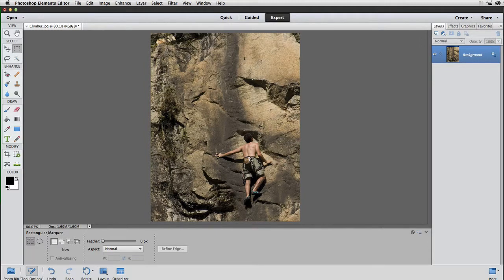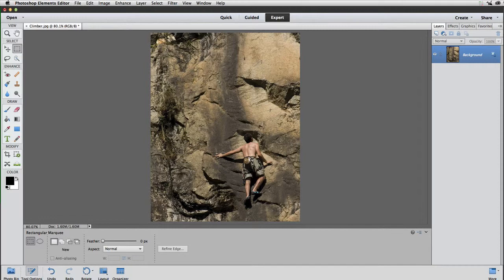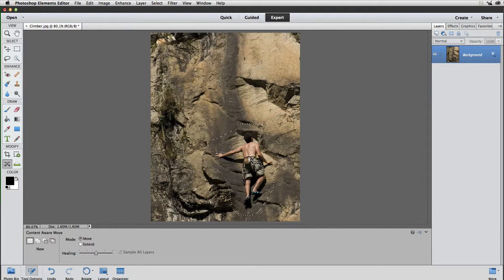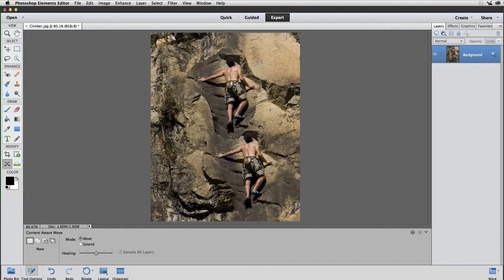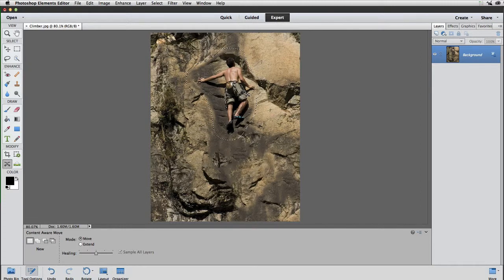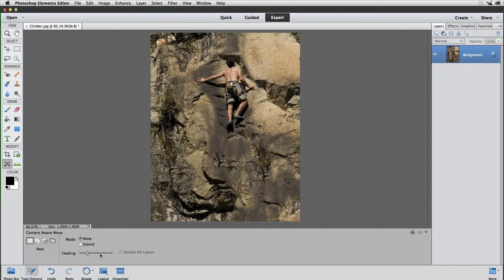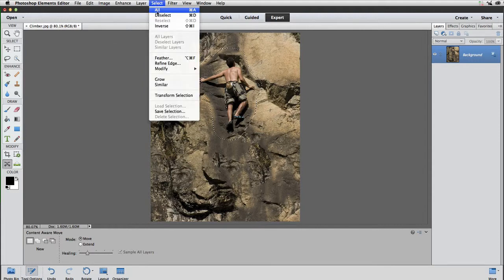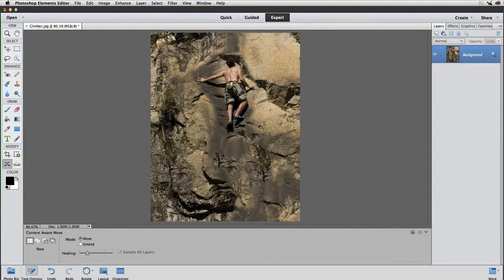How to use Content-aware move in Photoshop Elements 12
A tutorial taken from the book How to Cheat in Photoshop Elements 12. Here we'll use the Content-aware Move tool to relocate a climber on a rock face.